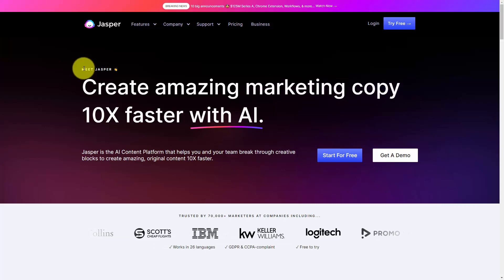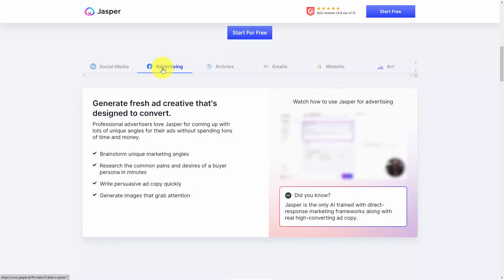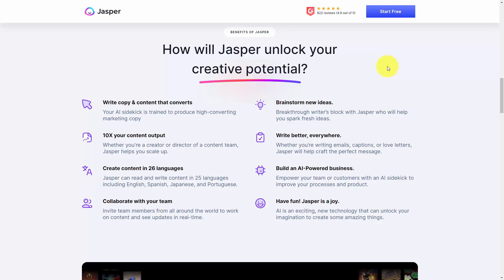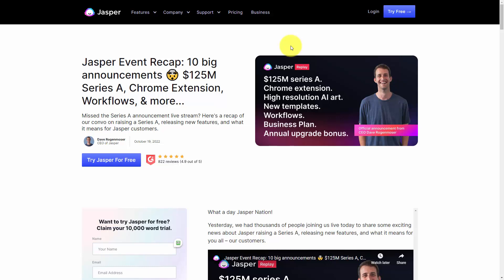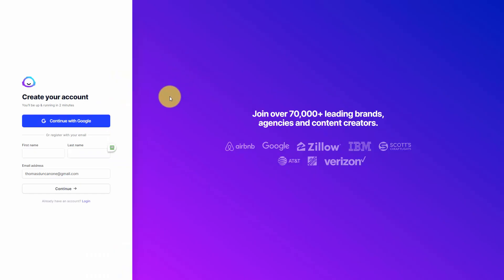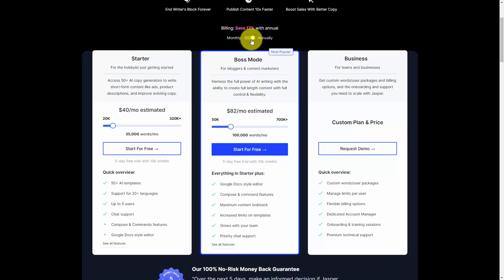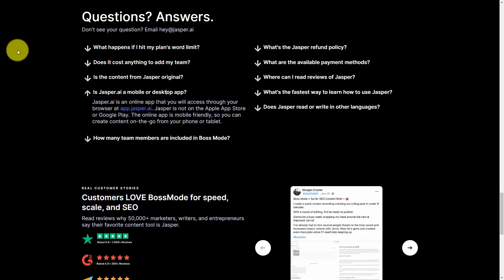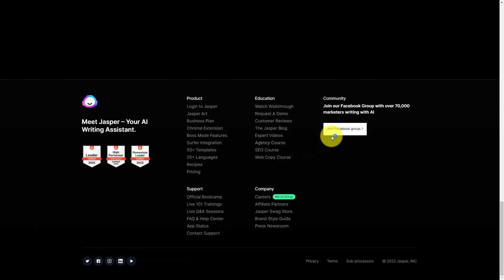Jasper quick overview Part1